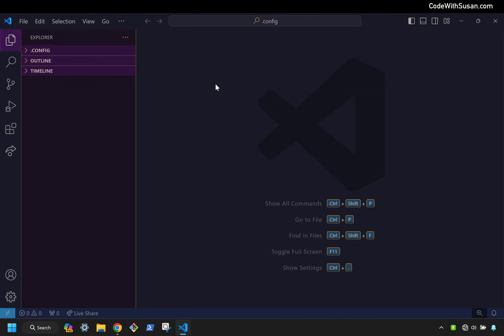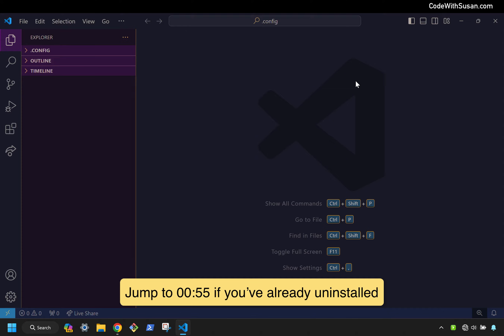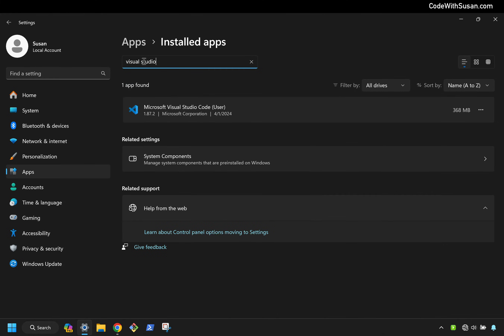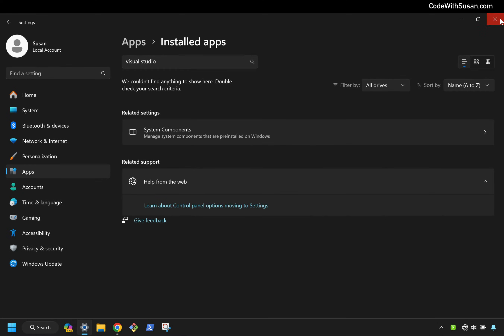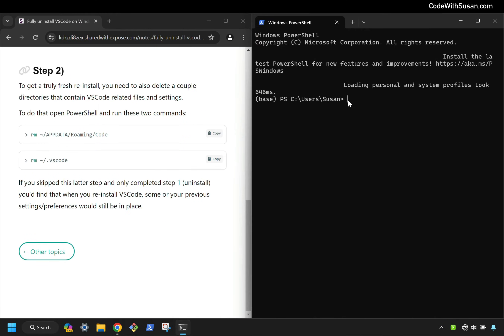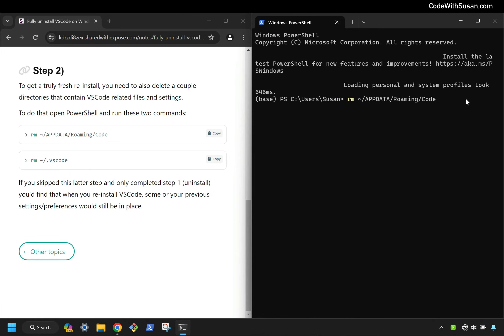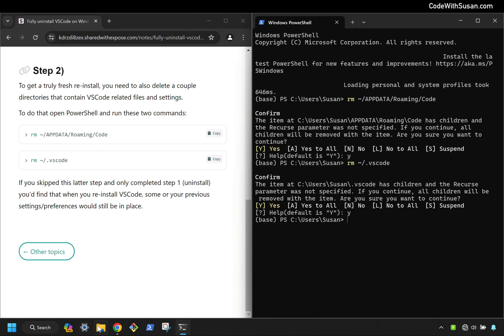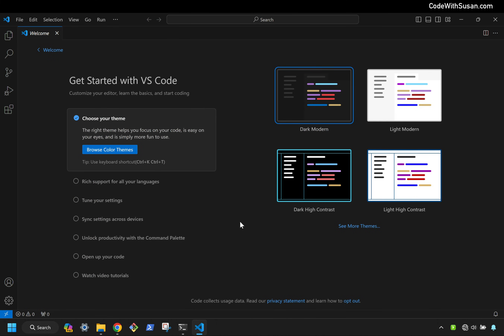Completely Uninstall VSCode on Windows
To completely uninstall VSCode (Visual Studio Code) on Windows, you have to first uninstall the program then delete the following two directories to clear any files associated with VSCode:

~/APPDATA/Roaming/Code
~/.vscode

If you do not follow the latter steps, you will find that if you reinstall VSCode it will still have some of your previous settings.

⏱️ CHAPTERS ⏱️
00:00 Introduction
00:20 Uninstall
00:55 Remove related directories
01:47 Reinstall